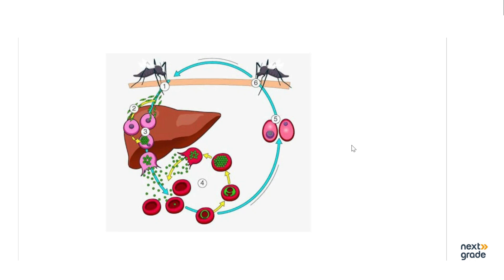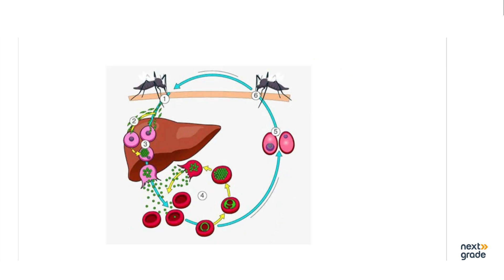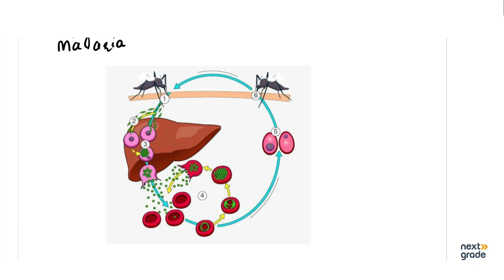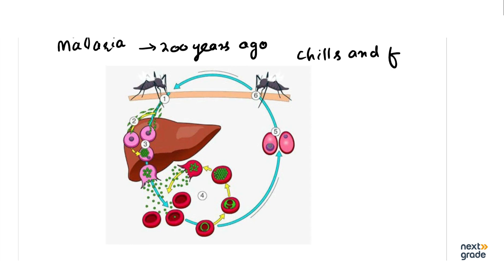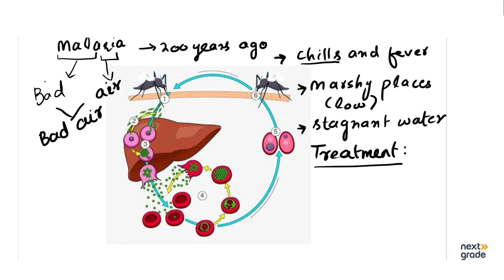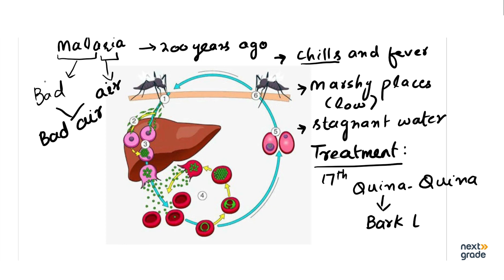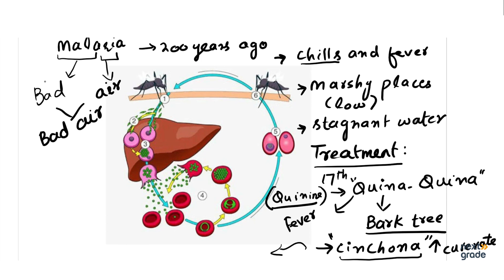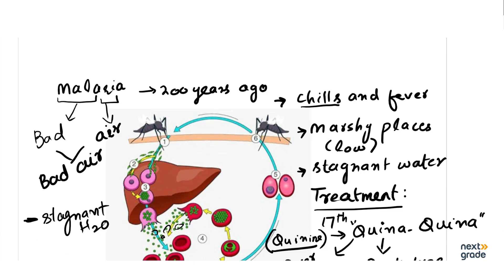Biology | Class 9th | Chapter 2 | Solving a Biological Problem | LEC 4.1 | Study of Malaria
Biology | Class 9th | Chapter 2 | Solving a Biological Problem | LEC 4.1 | Study of Malaria | Punjab Textbook Board.